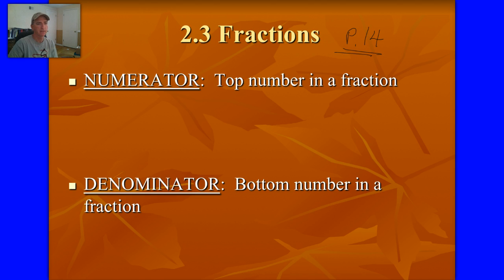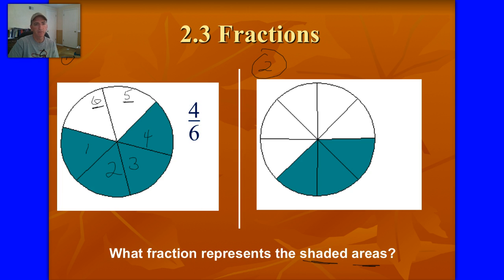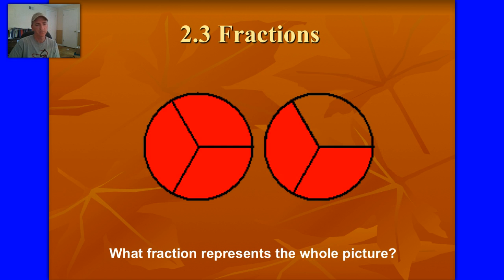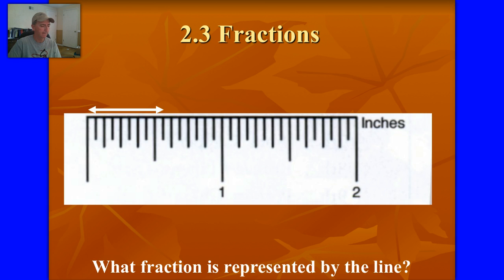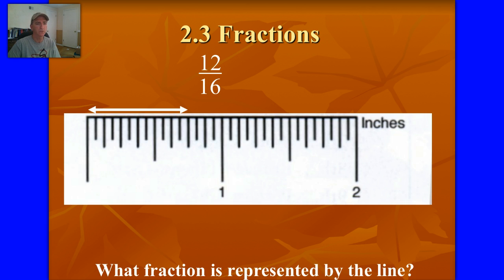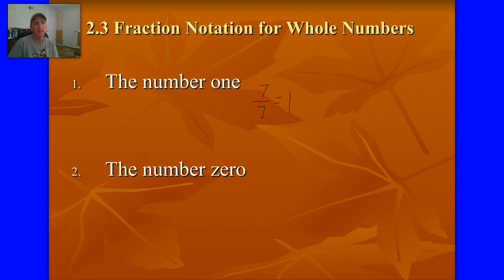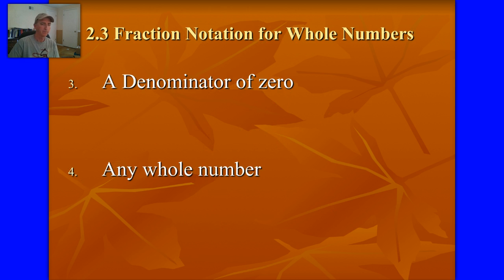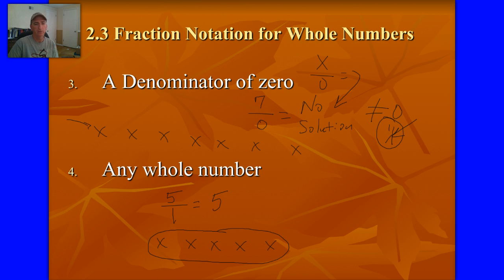JCCC Chpt 2 Video 5 (2.3 Intro to fractions)